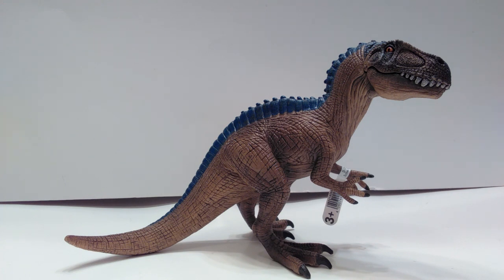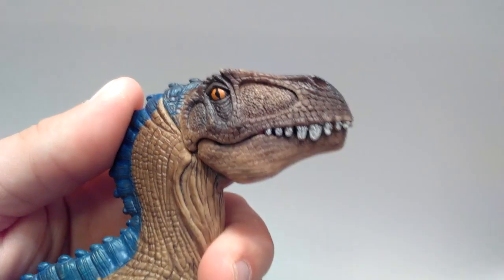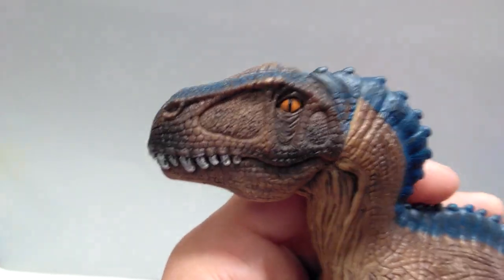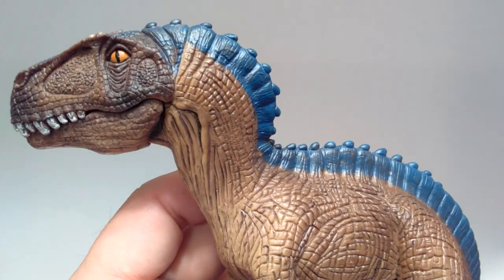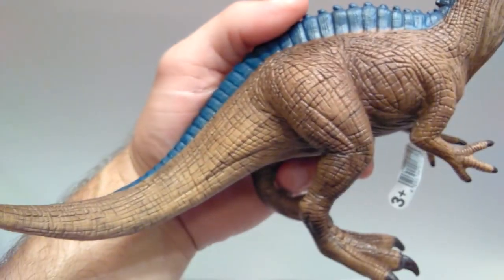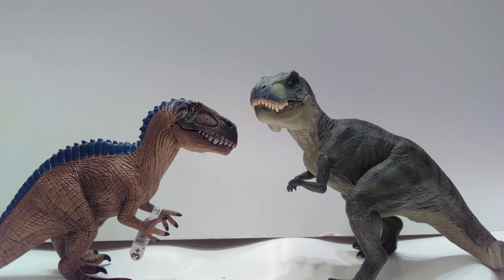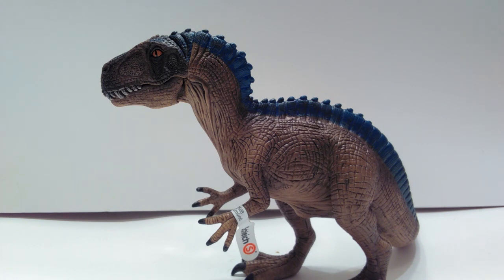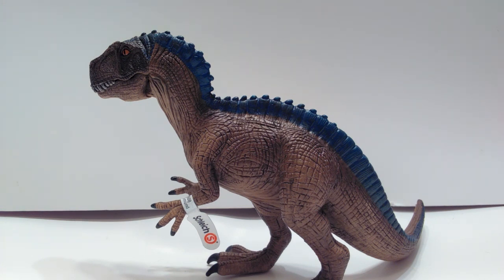Schleich Acrocanthosaurus Review!!! Oh, the HORROR!!!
Maybe the worst Schleich figure, ever??? I'm not sure, but my is it bad! A few people requested it, so here it is in all it's horror, the Schleich Acrocanthosaurus!!!

$15.24 on Amazon!